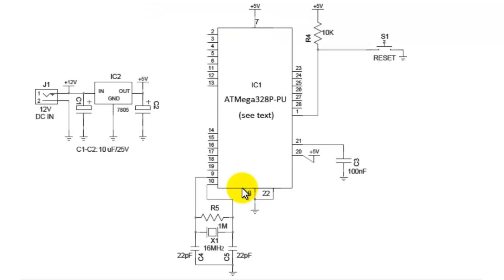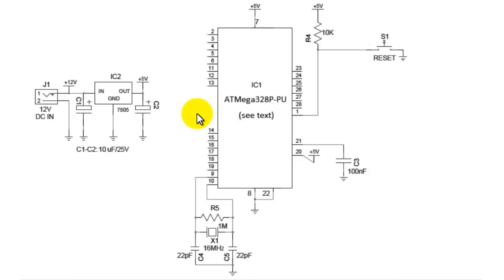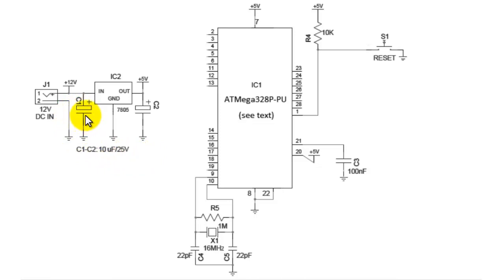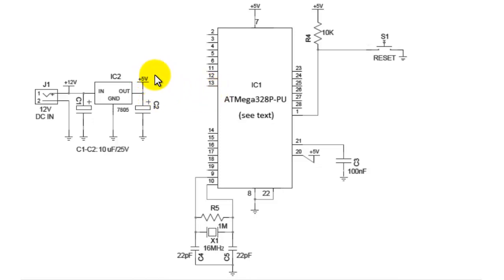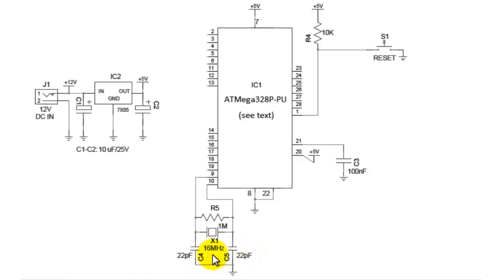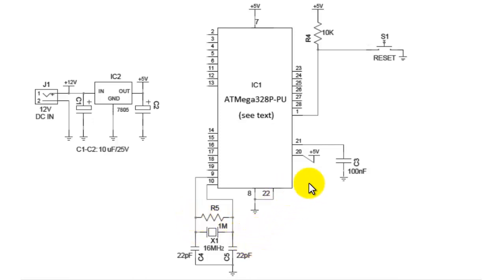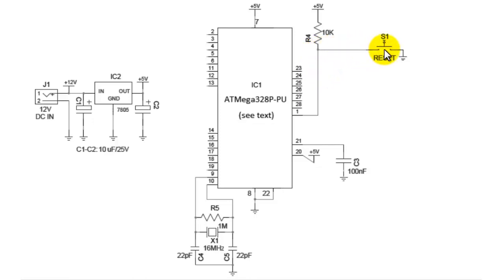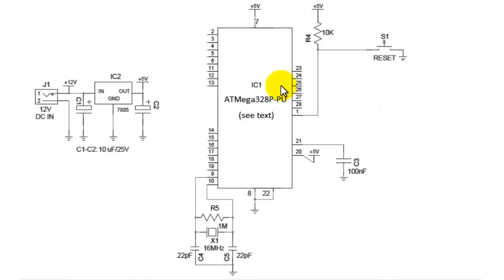Atmega 328 Circuit Explanation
The high performance Microchip 8-bit AVR RISC-based microcontroller unites 32KB ISP flash memory with read-while-write capabilities, 1KB EEPROM, 2KB SRAM, 23 general purpose I/O lines, 32 general purpose working registers, three adjustable timer/counters with compare modes, internal and external interrupts, serial programmable USART, a byte-oriented 2-wire sequential interface, SPI serial port, 6-channel 10-bit A/D converter (8-channels in TQFP and QFN/MLF packages), programmable watchdog timer with internal oscillator, and five software selectable power saving modes. The system operates between 1.8-5.5 volts.